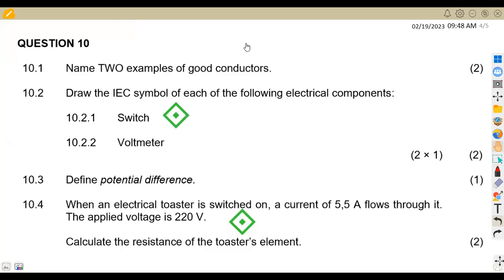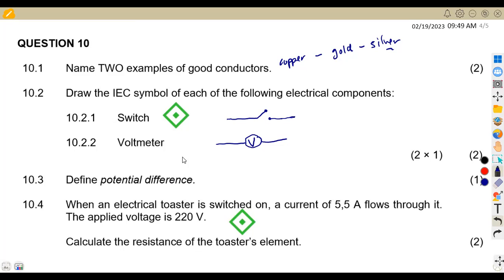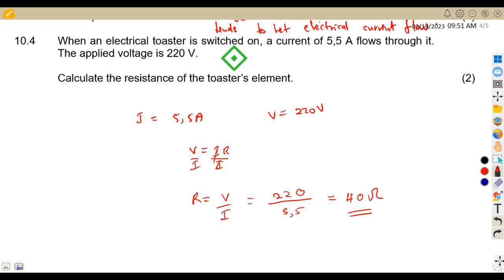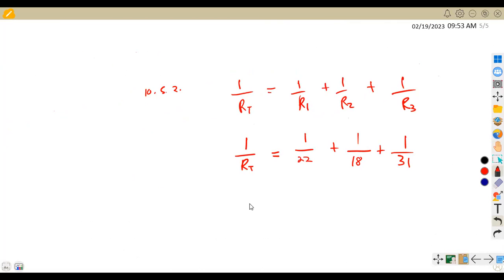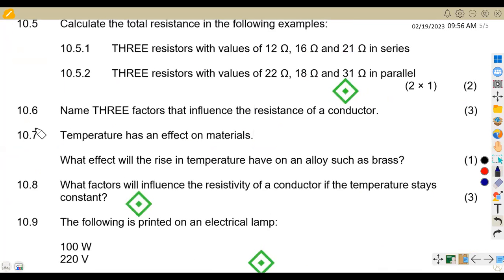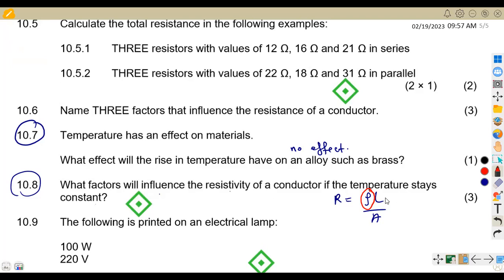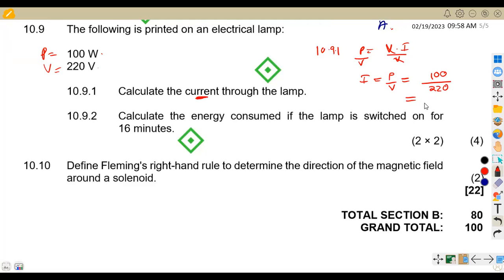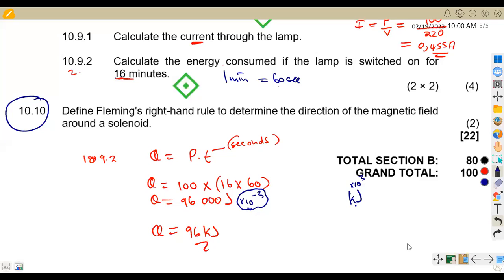ENGINEERING SCIENCE N1 ELECTRICITY JULY 2022